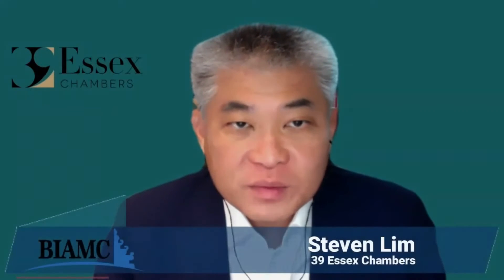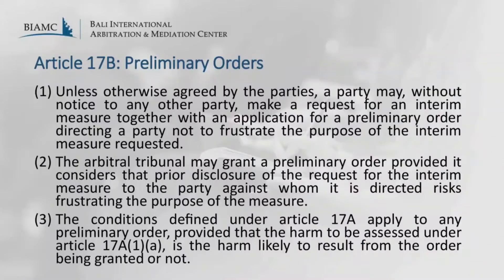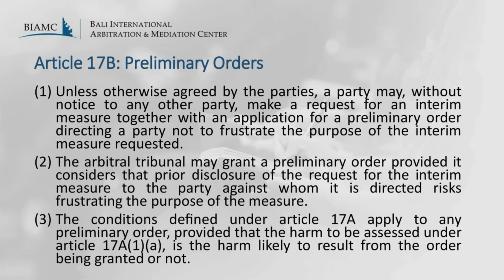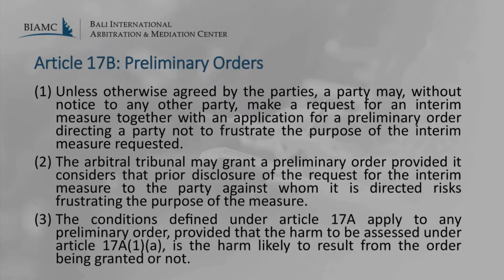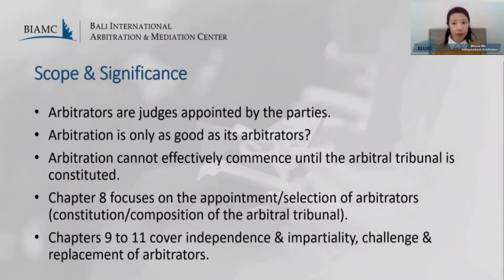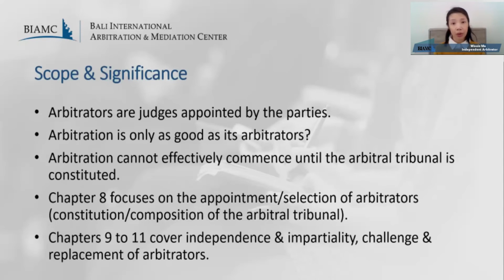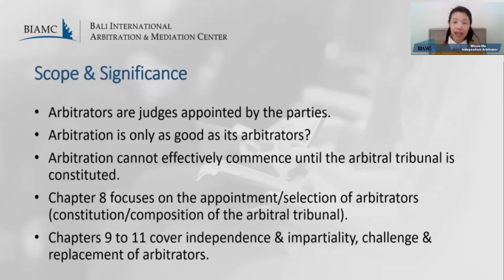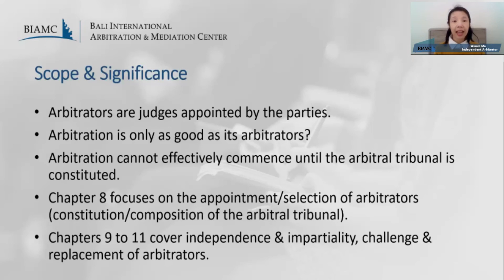Preliminary Orders, Challenges Related to Non-Disclosure, Scope & Significance of Arbitral Tribunal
Preliminary Orders, Challenges Related to Non-Disclosure, Scope and Significance of the Arbitral Tribunal

To access more online courses, be a member today and experience the benefits 1 affordable membership can bring to you, go